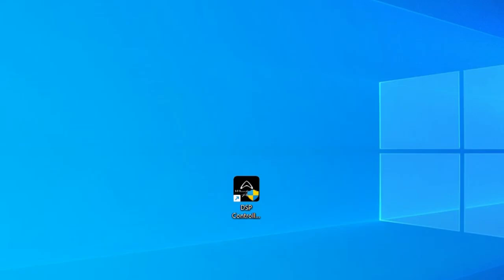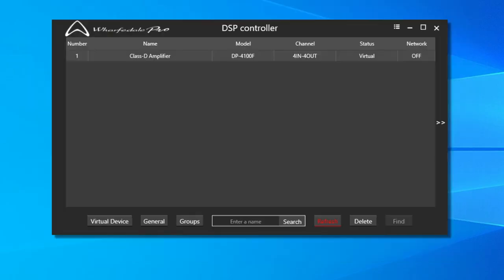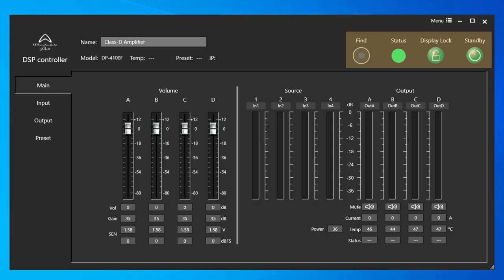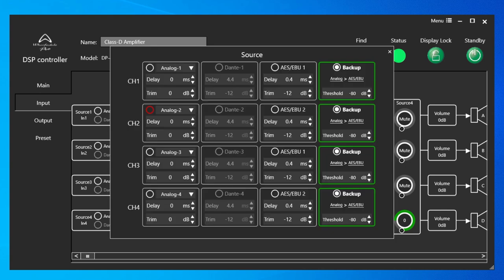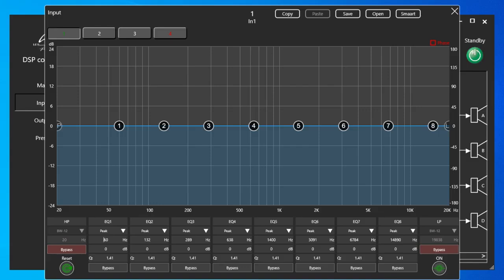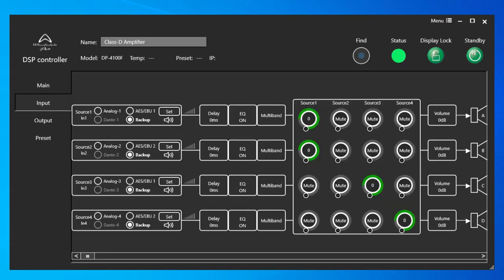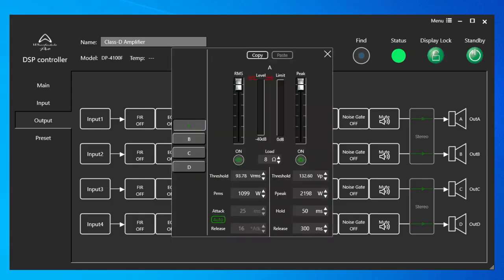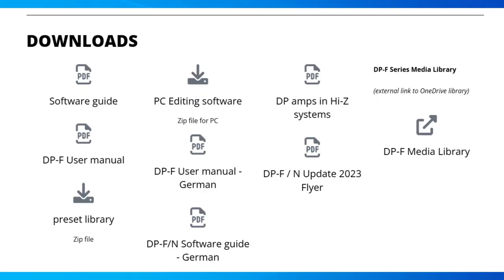Wharfedale Pro DSP Controller v1 2 0 Complete Amplifier Setup Training Guide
Alles was Ihr über die Arbeit mit Wharfedale Pro DP-F und DP-N Endstufen wissen müsst.